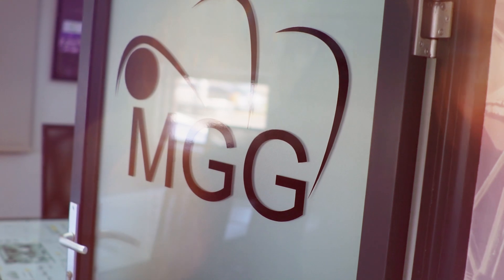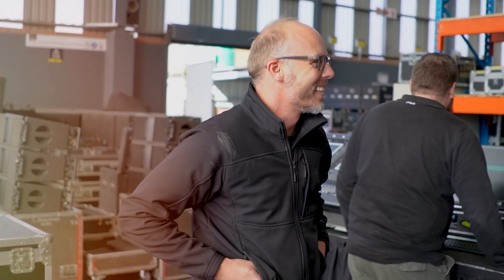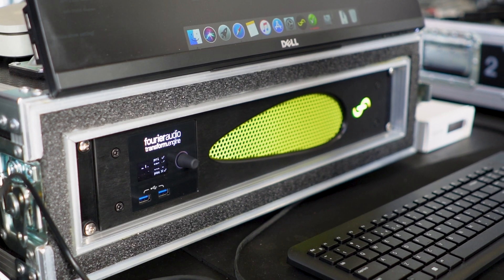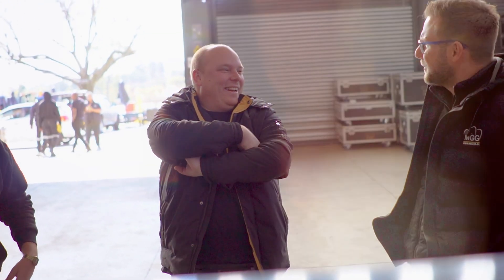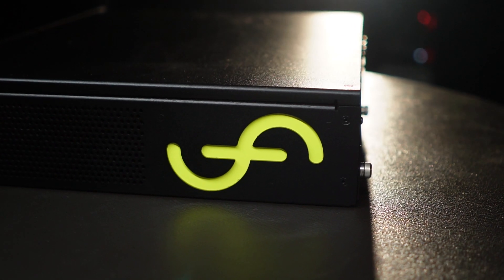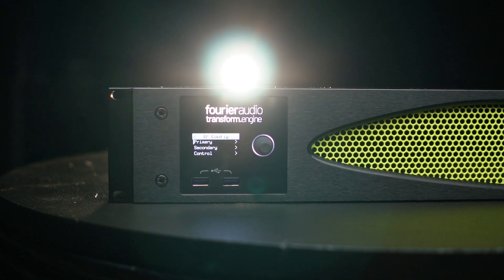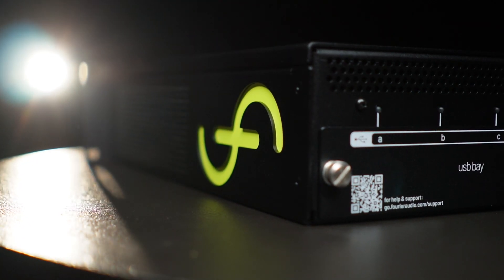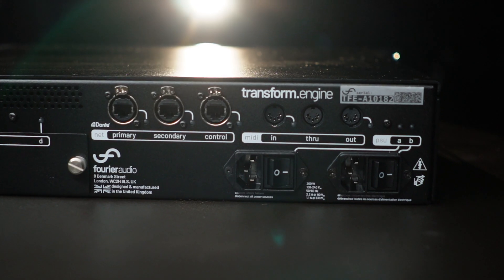First in South Africa! Fourier Audio Transform Engine!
Introducing the Fourier Audio Transform Engine!

Congratulations to MGG for purchasing the first unit in South Africa. We are really excited to have the Fourier Audio Transform Engine on South African shores. The Transform Engine runs VST3 plugins, giving engineers and creatives access to the very best studio-grade processing on a robust platform specifically designed for the complexities of live productions in a 2U rackmount server.

Thank you to the team at MGG for the opportunity to have Kyle Robson from DWR Distribution join you to feature this very exciting product. Kyle had this to say: "It was incredible to see the Transform Engine in action; the audio stability and quality were nothing short of amazing. It is early days for this piece of technology, currently running V1.1, and we can't wait to see how this product will grow with future releases."